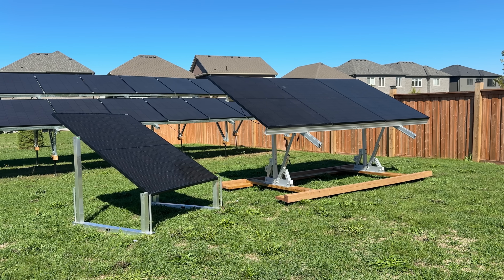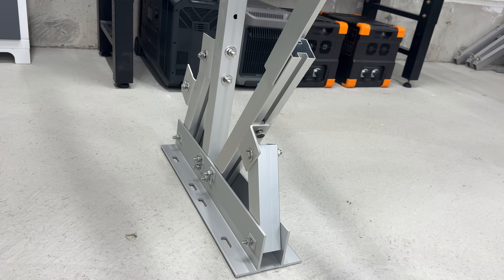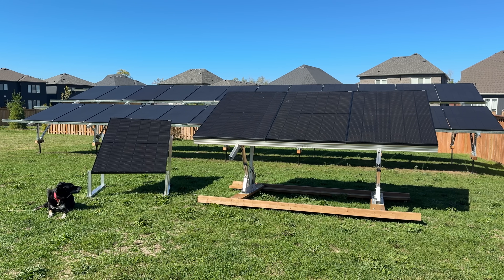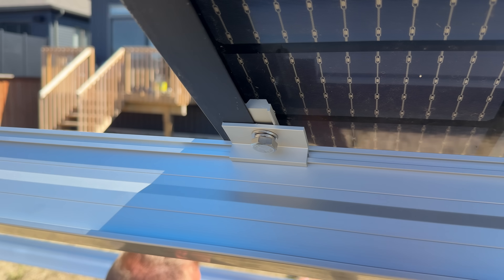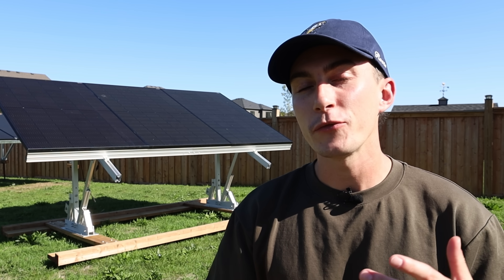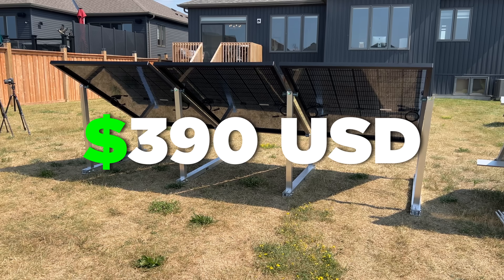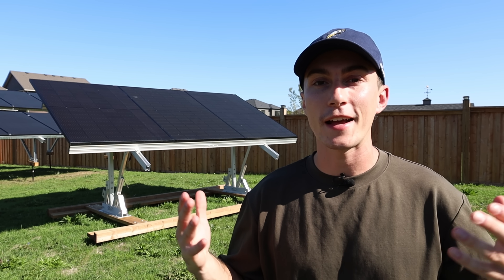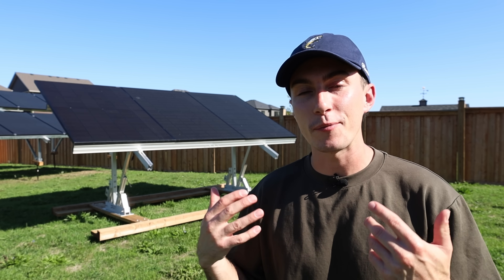Americans NEED This Ground Mount - Maple Leaf Solar Panel Goose Mount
0:00 - Intro
1:06 - Spec Teardown
2:30 - What We Like
6:08 - What We Don't Like
8:50 - Should You Buy It?

Looking for the best bang-for-your-buck solar panel ground mount? In this review we test the Maple Leaf Power Systems Goose Mount—a lightweight, modular ground mount that fits a wide range of panels, features reverse-mounting hardware for a clean look, and offers adjustable tilt (30°–60°) for summer/winter optimization. We cover install steps (DIY-friendly), build quality (high-grade aluminum), snow load 860 lb/column, wind rating 105 mph, 25-year warranty, optional hurricane kit, and why its wide footing and add as you go design beats typical racks.